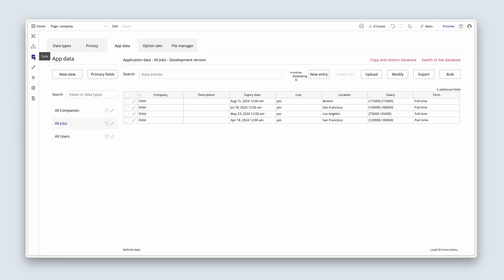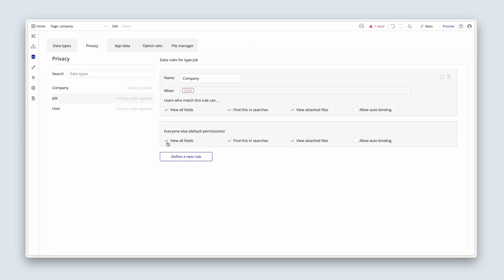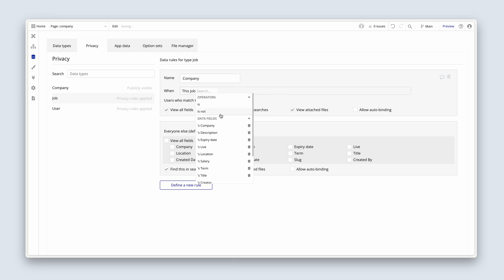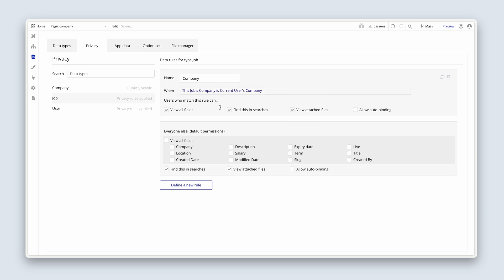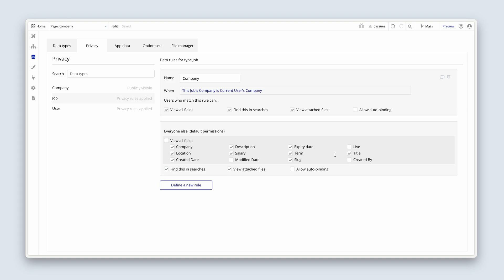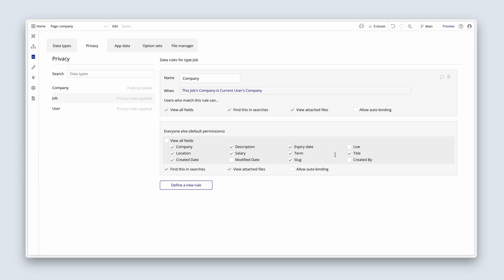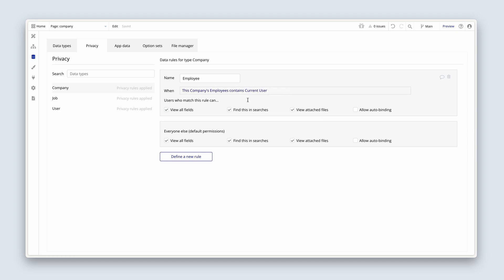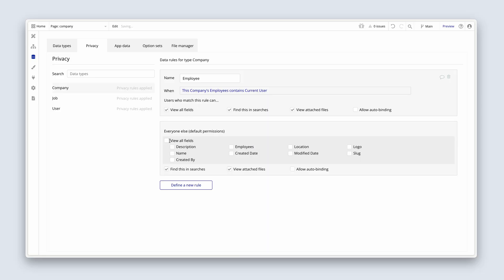App privacy rules: Getting started with Bubble (Lesson 4.10)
Section 4 (Lesson 10/10): In this lesson, we’ll be expanding our privacy rules to accommodate for the new job and company fields, ensuring that our sensitive data is secure and our public-facing data is accessible.

In summary, you’ll learn:
• Privacy rules: how to configure access for company users and the general public.